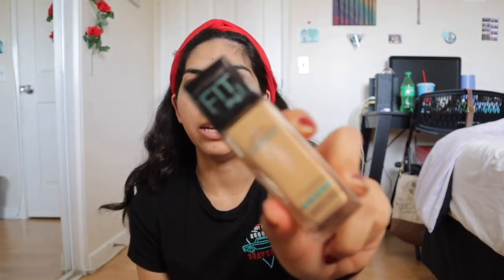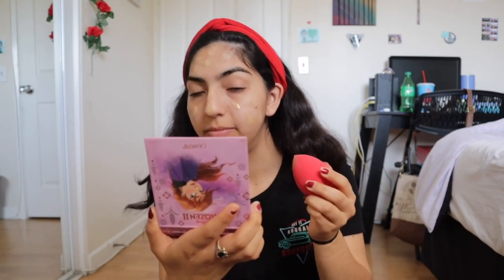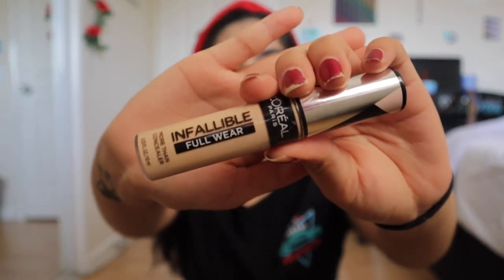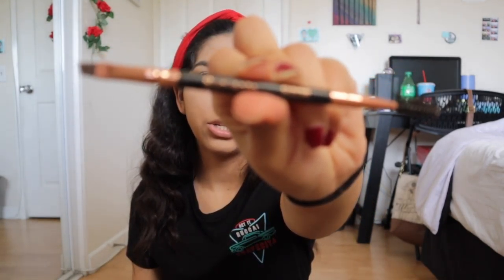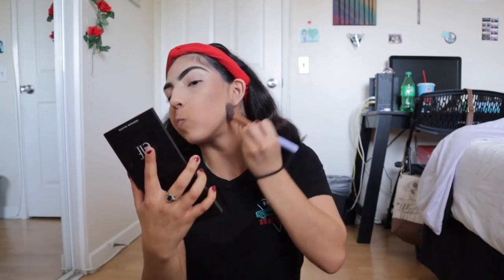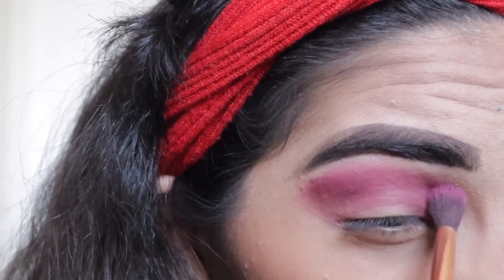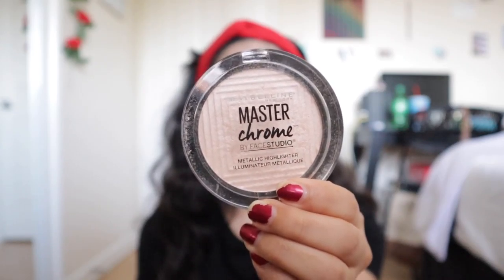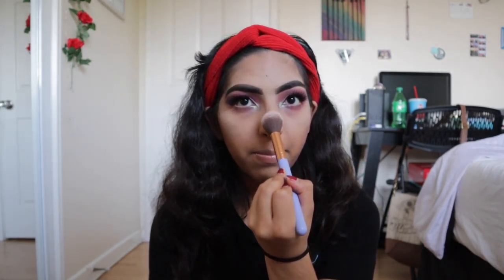get ready with me for no reason.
finally got around to playing with my new palettes from Colourpop.

make sure those post notifications are turned on! :)

hi, i love you.